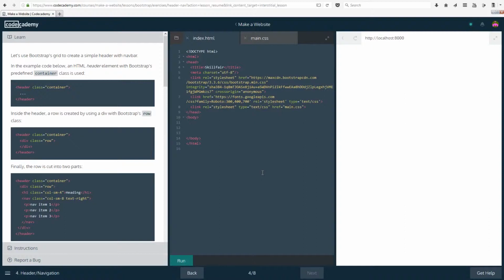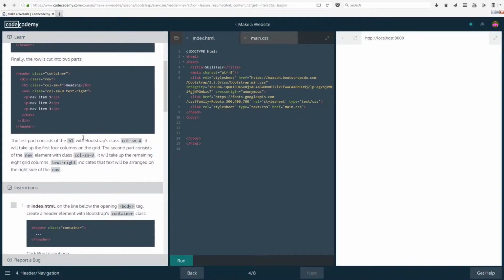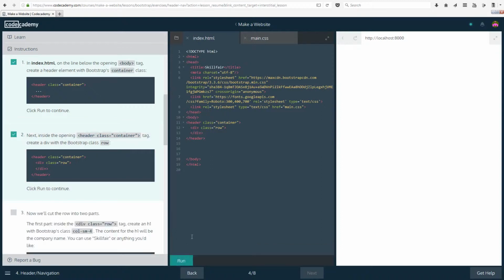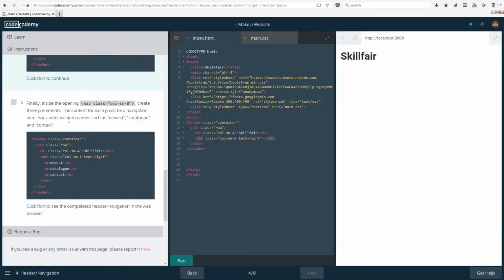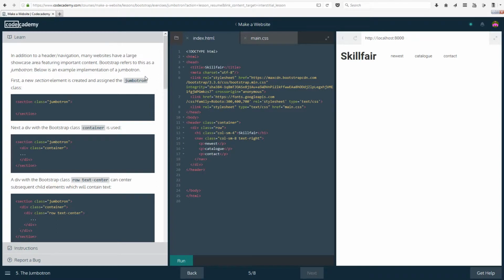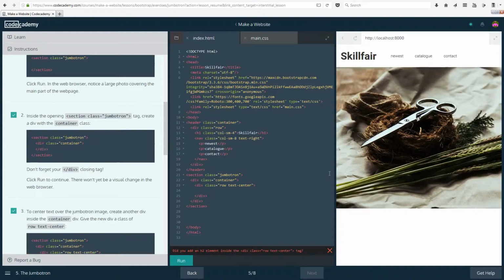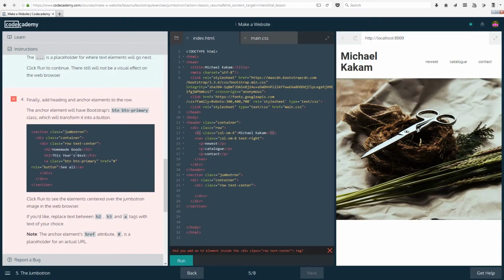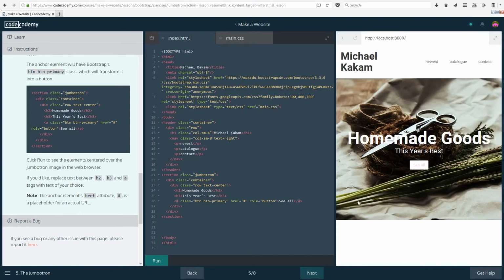Make your own website lesson #11: Jumbotron, Header and Navigation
Today  we're going to actually use Bootstrap to start making our new webpage, and start making it look nicer.